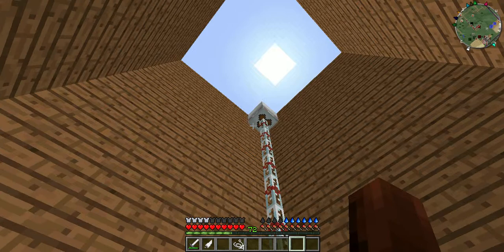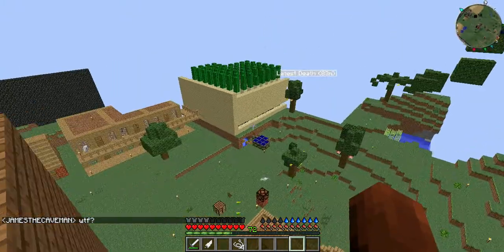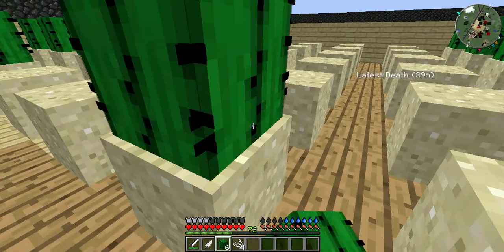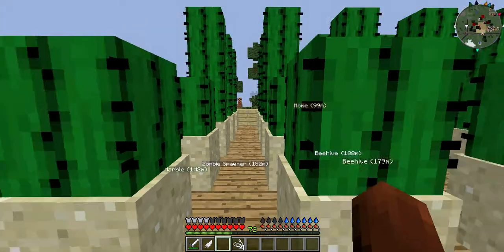Minecraft TCraft LP Ep. 1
Minecraft TCraft Lets Play